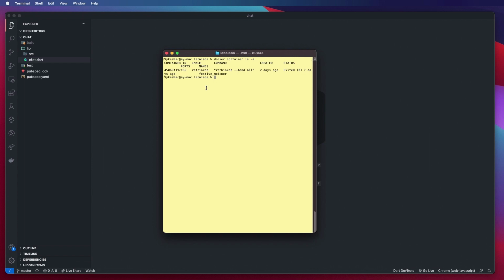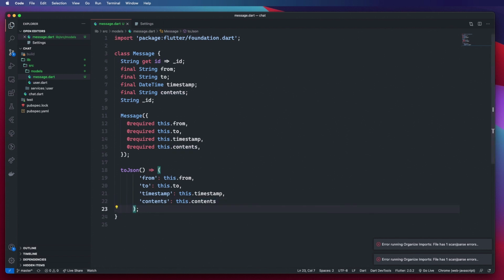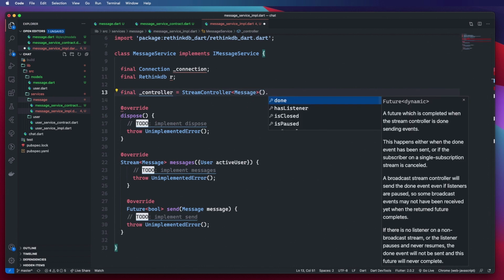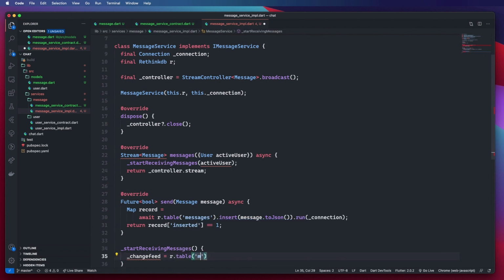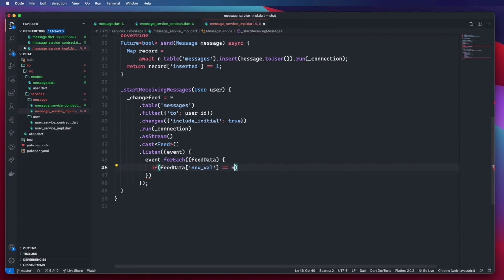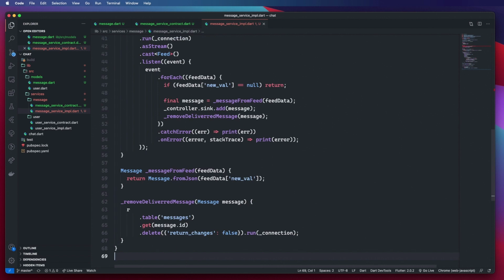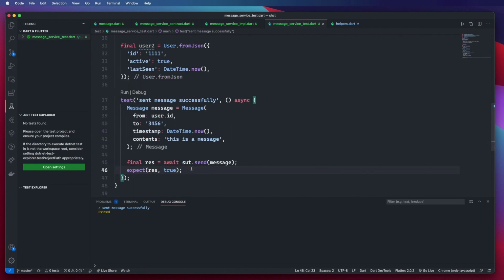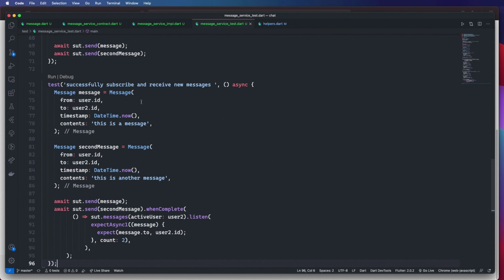Flutter Chat App - THE RIGHT WAY! (Part 2- Message Service)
In this video we setup and test our message service using dart streams and rethinkdb changefeed. we also test that we can successfully send and receive messages

0:00 Start Docker Container
1:28 Create Message Model
8:45 Create Message Service
29:11 Testing Message Service